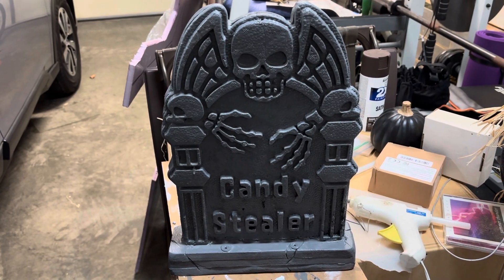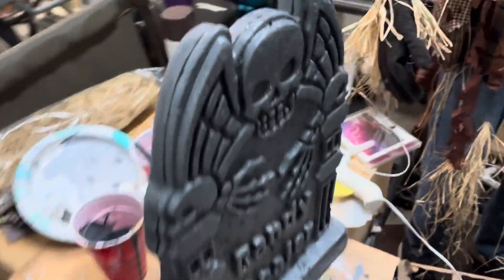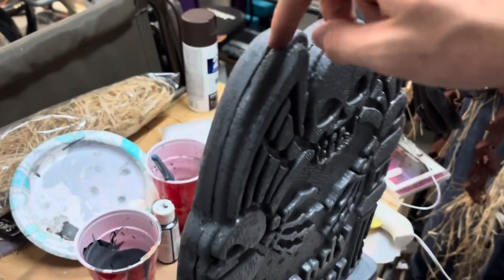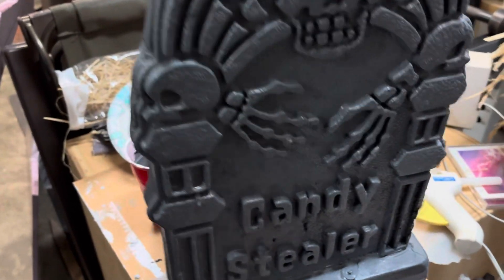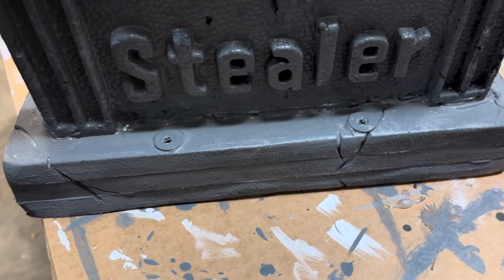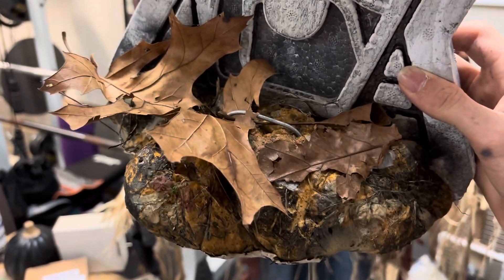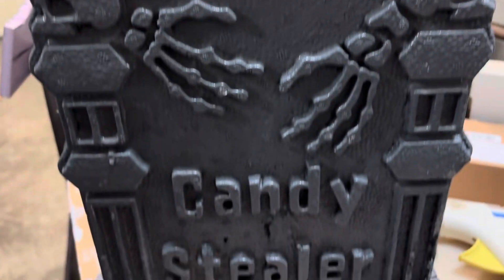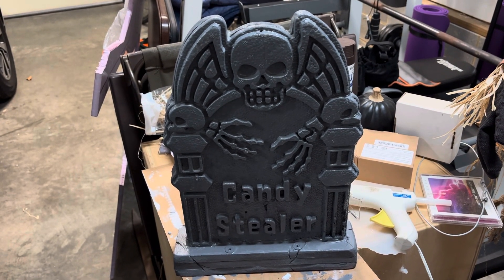Oct 26th 2024 - Dollar store tombstone reinforcements